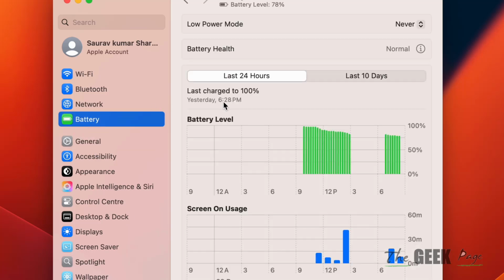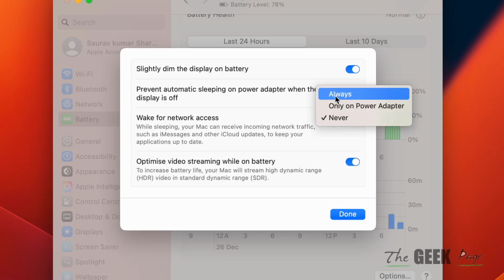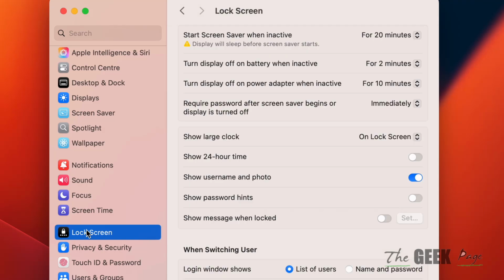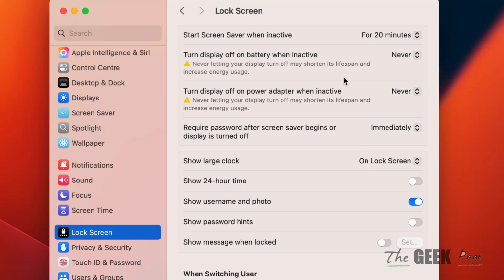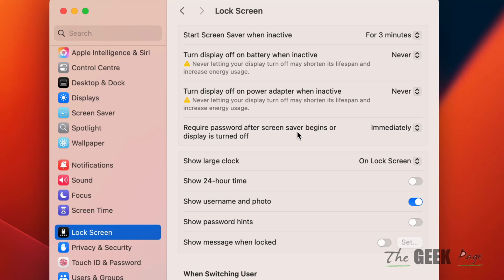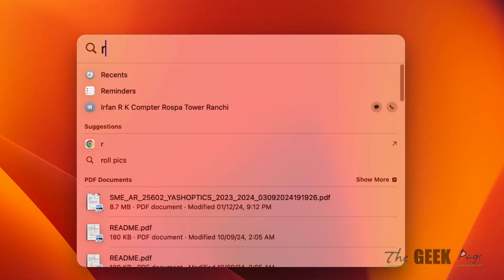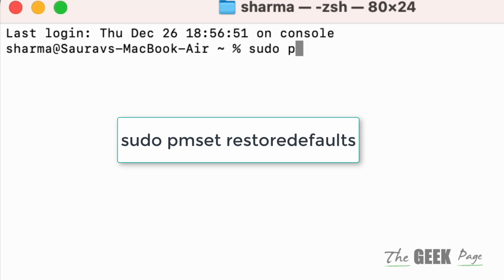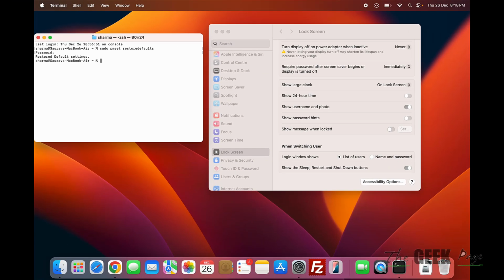Macbook display keeps Turning Off : How to Fix